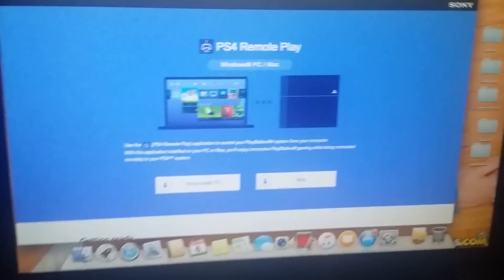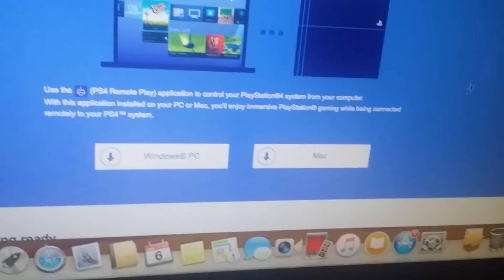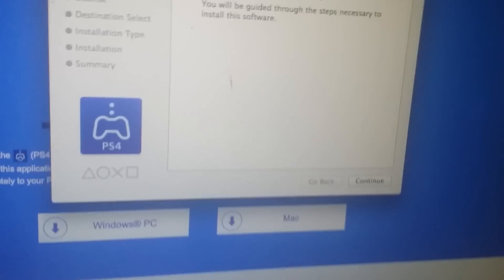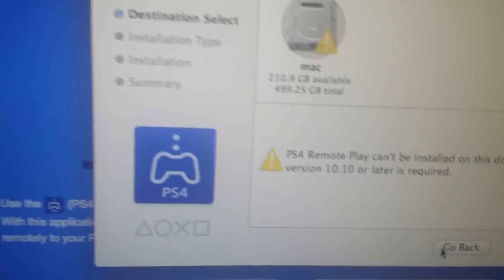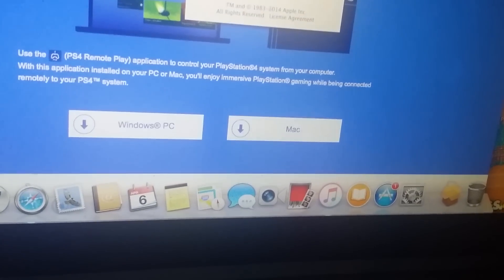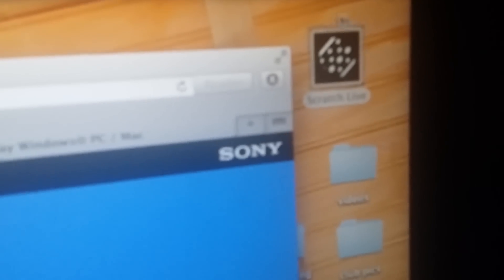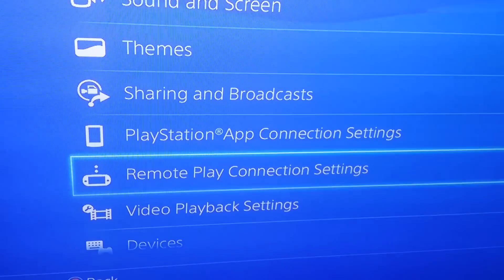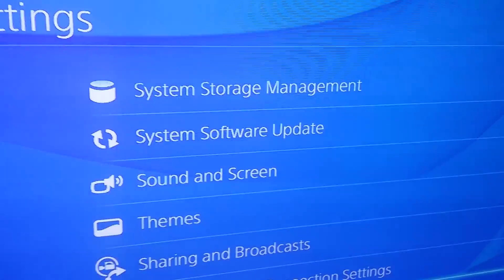PLAYSTATION 4 REMOTE PLAY PC MAC HOW TO CONNECT 3.50 PS4 4/6/2016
playstation 4 remote play pc mac how to connect 3.50 ps4 gaming video games severs wi fi